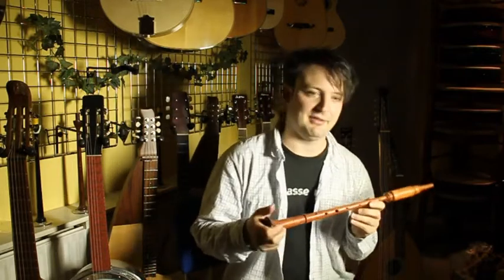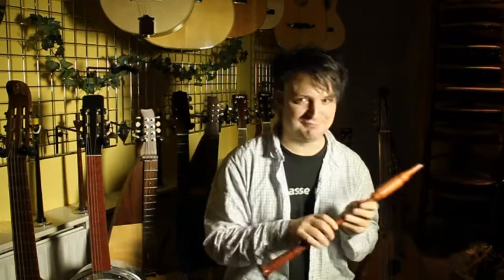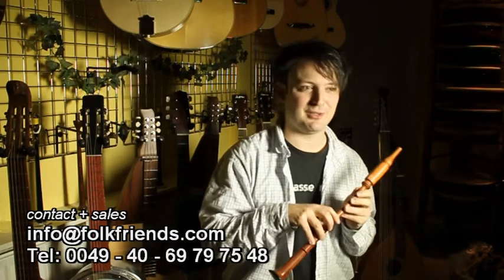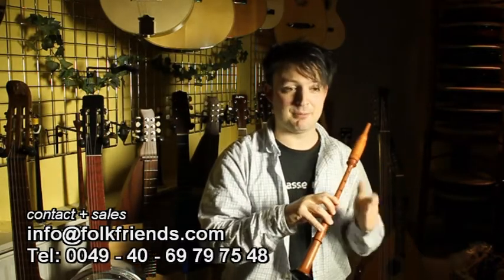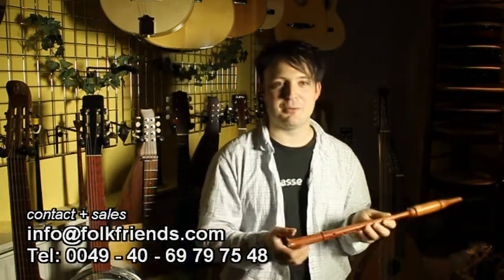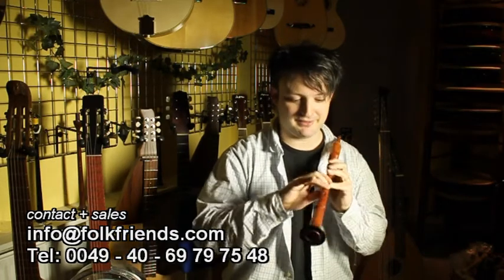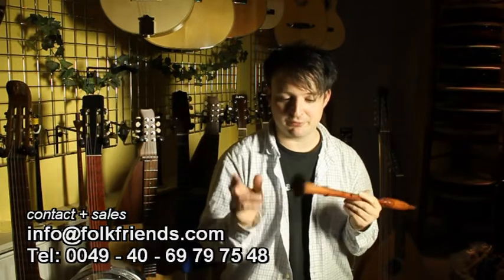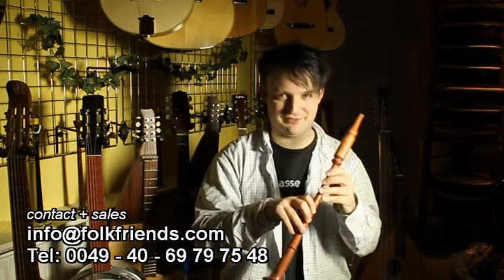alto Rauschpfeife medieval shawm